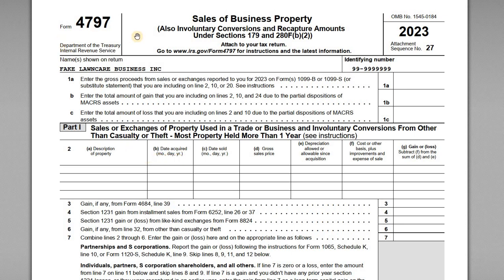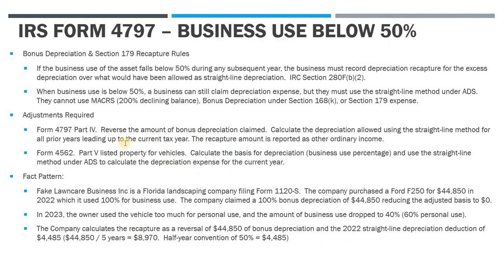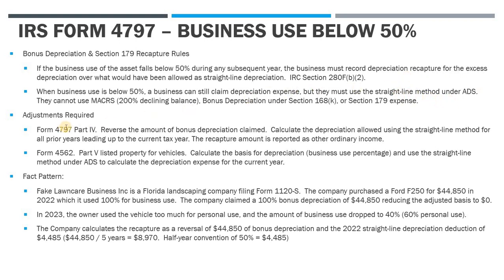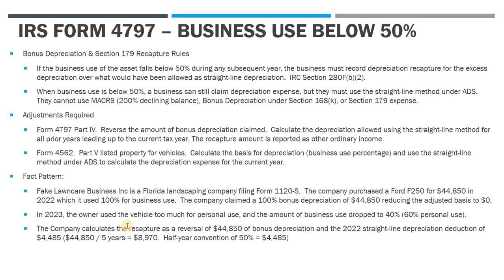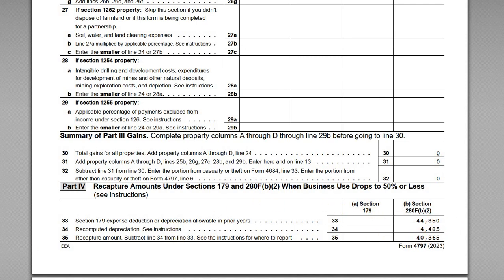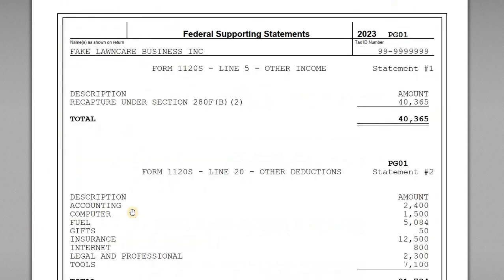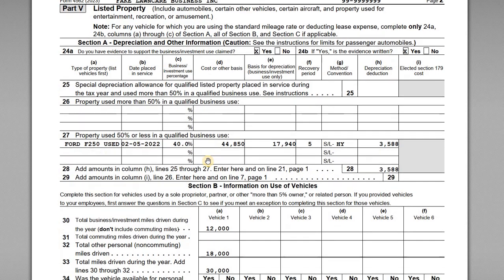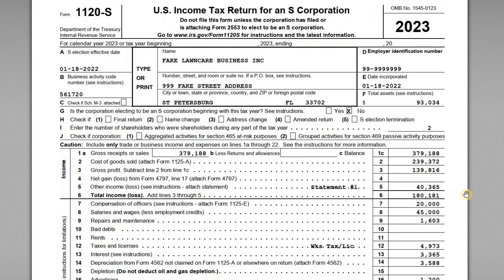IRS Form 4797 (Sale of Property) - Depreciation Recapture when Business Use Falls Below 50%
Many businesses take advantage of the Bonus Depreciation and Section 179 deductions on asset purchases.

If the depreciation deductions are claimed, and in a subsequent tax year the business use falls below 50%, the company must recapture the accelerated depreciation and recalculate the amounts using the straight line method.

The business cannot use MACRS, Bonus Depreciation, or Section 179 deductions.

In this example, we look at a landscaping company that claimed bonus depreciation for a work vehicle that was previously 100% business use, and then in a subsequent tax year the business use fell to 40%.